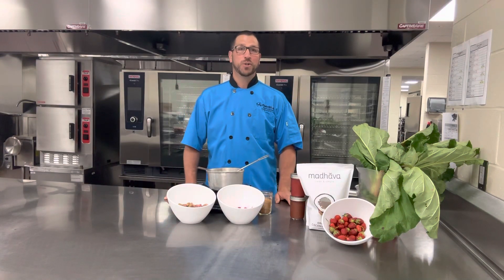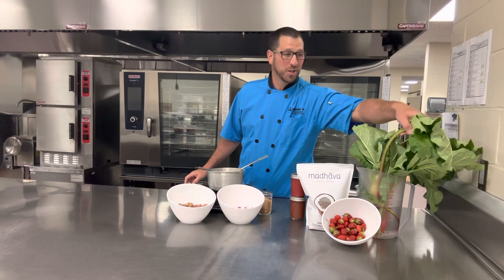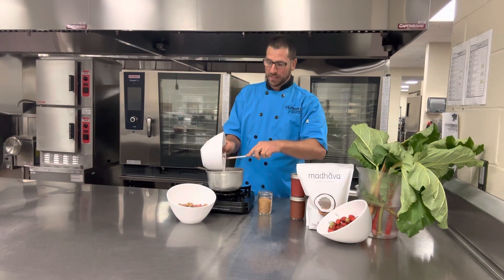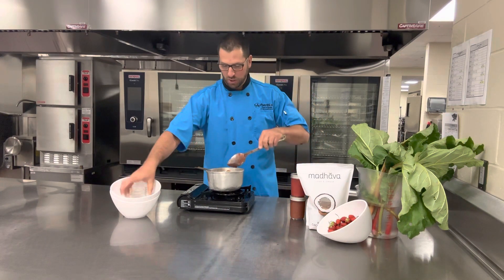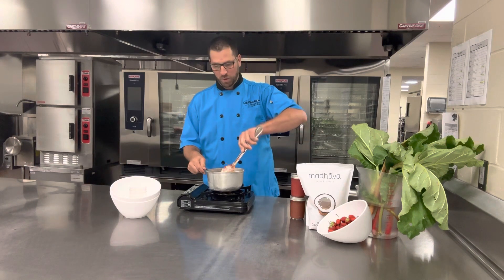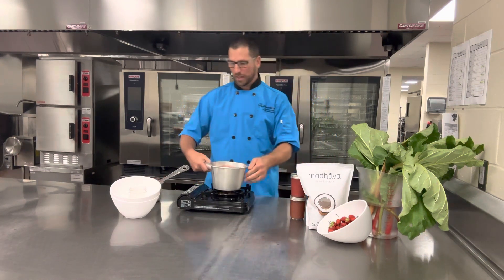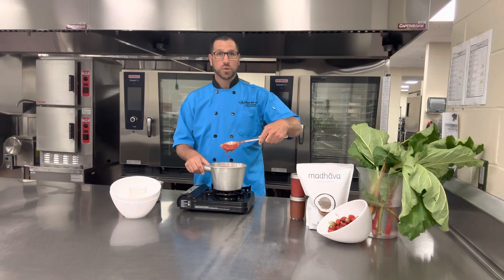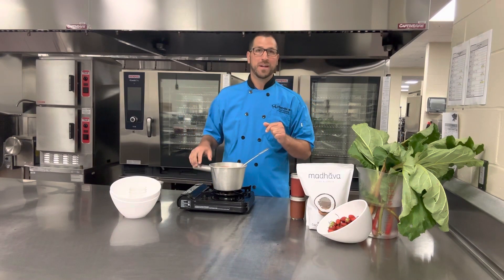Strawberry & Rhubarb Quick Jam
Chef Joe @AnkenySchoolsACSD prepares a delicious strawberry-rhubarb quick jam.